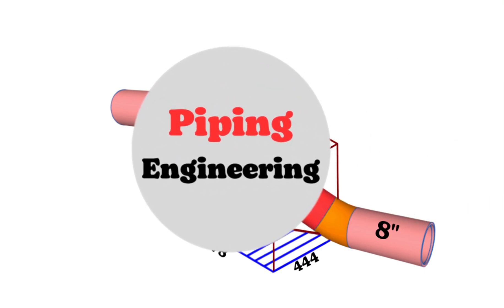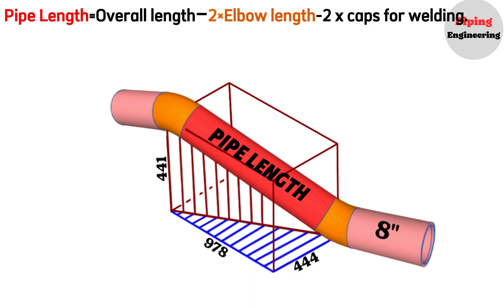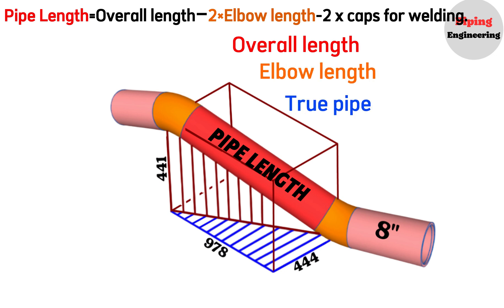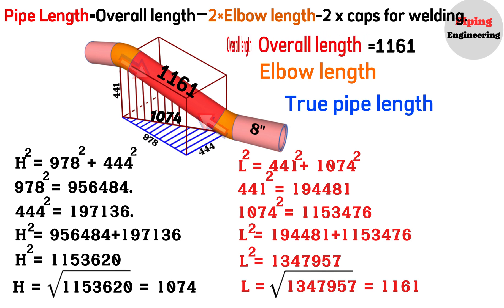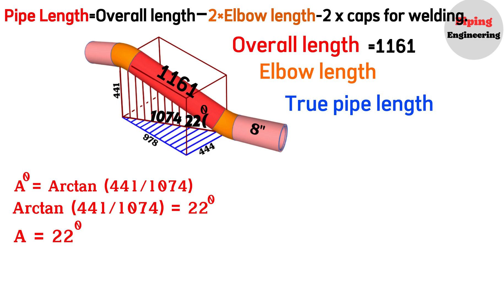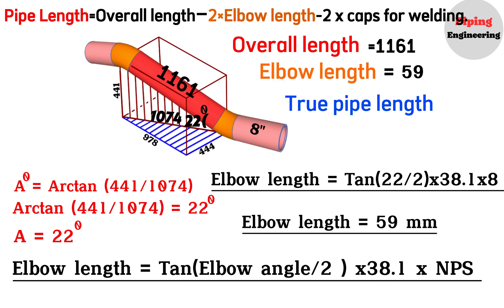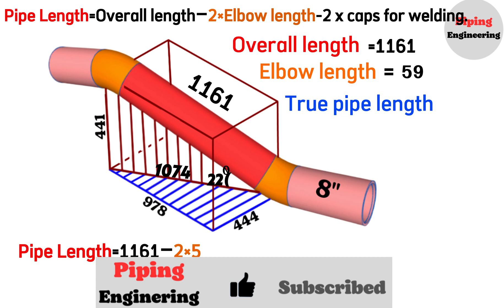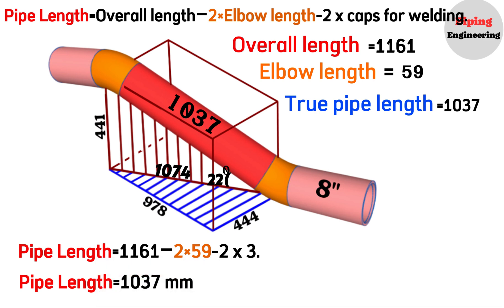Simple Formulas to Master Piping Calculations Now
Unlock the secrets of double-rolling pipelines with this comprehensive guide! In this video, we break down the essential formulas for calculating:

The overall length from center to center of elbows
Elbow degree and length calculations
The true length of the pipe sections
Whether you're a piping engineer, a fabricator, or simply curious about the science behind pipelines, this video provides practical explanations and real-world examples to make these concepts easy to understand.

Step-by-step calculations for double rolling pipeline designs
Simplified methods for determining pipe true length
Insights into elbow fitting geometry